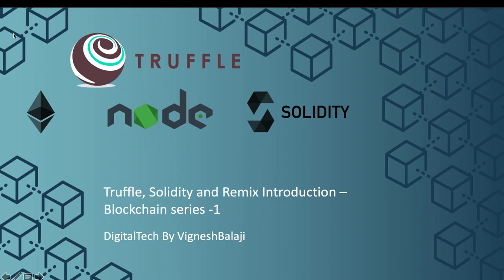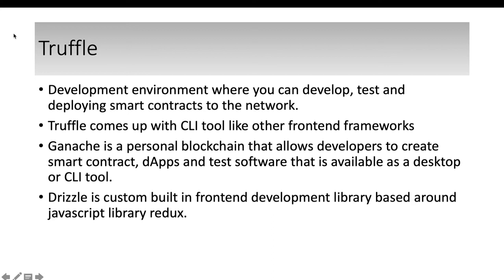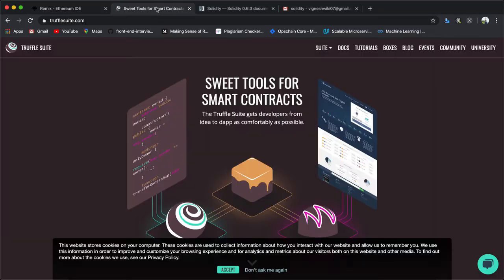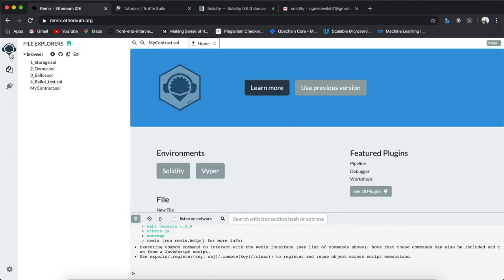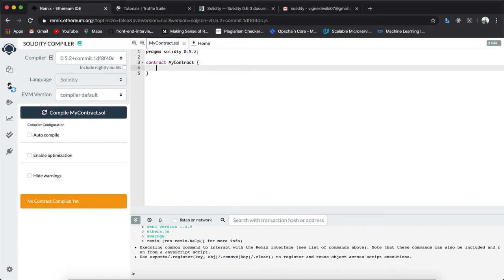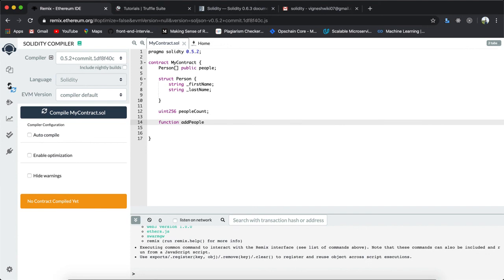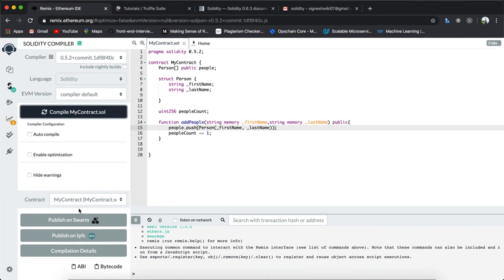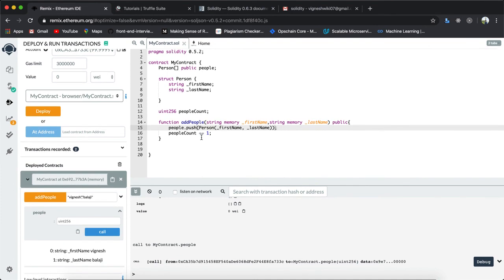Introduction to Truffle, Solidity and Remix - Blockchain series - 1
Your support is greatly appreciated and helps me continue creating content and sharing knowledge. Thank you for your generosity!

So, In this video series you will be learning how to create smart contracts, deploy them and test using the truffle cli. And also we will create the truffle projects using the CLI tool.

I will introduce you to the ganache-cli which is a test network with ten accounts and ethers attached to it

web3.js is javascript library used to interact with the smart contract deployed to the test network and also we will create the rest API using this library and test them using postman.